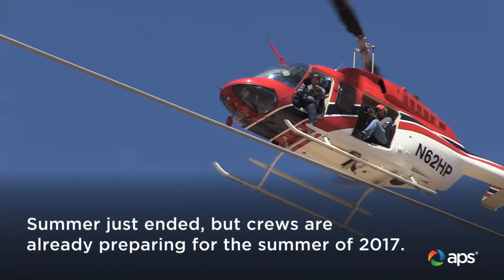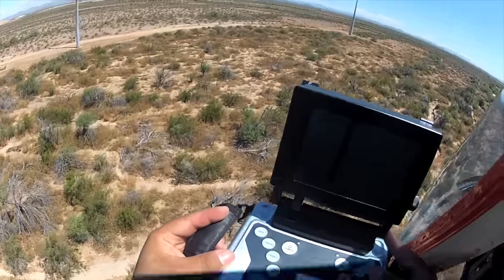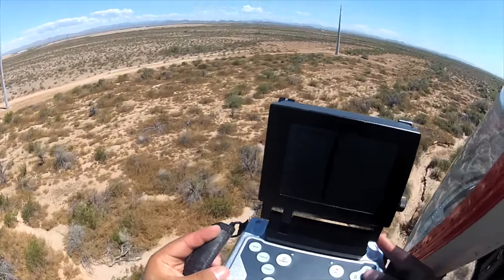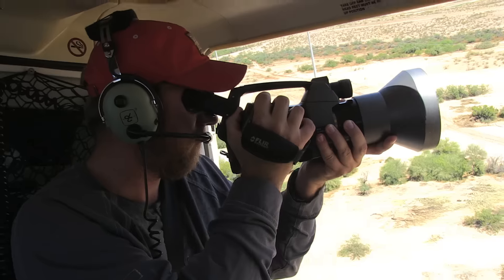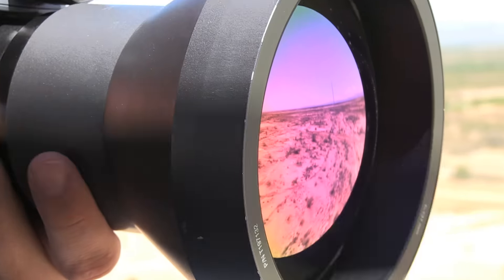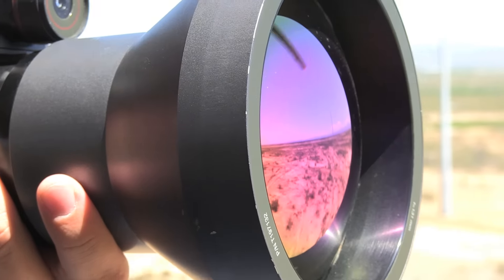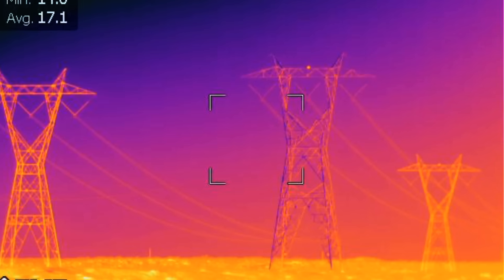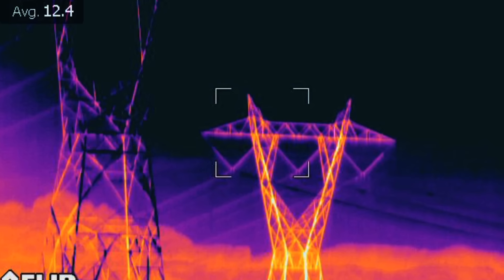Predictive Maintenance for Summer Preparedness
Find out what our predictive maintenance crews and the alien from Predator have in common.